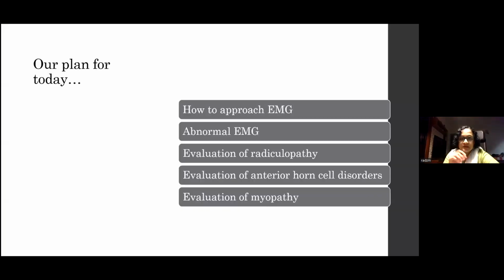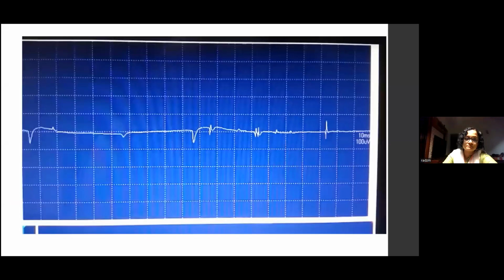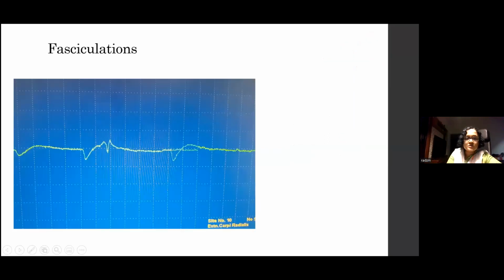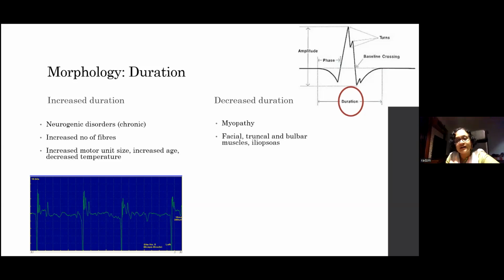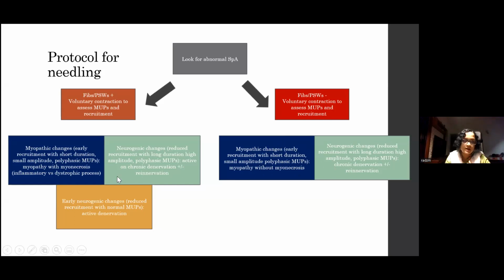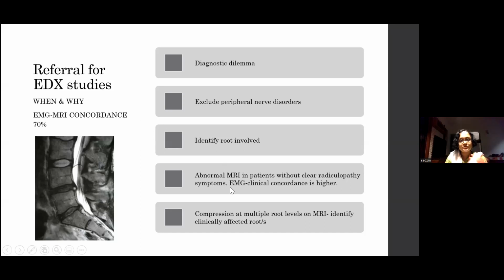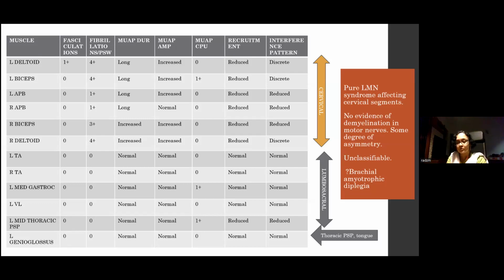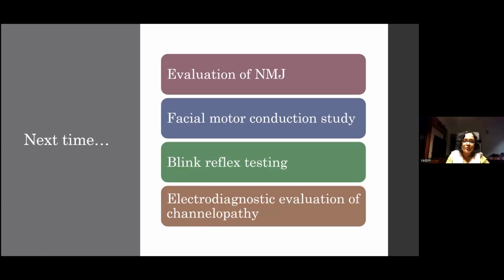NERVE CONDUCTION STUDIES CRASH COURSE PART2: Dr. Radhika Manohar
More cases and principles of nerve conduction studies and needle electromyography are discussed by Neurophysiologist in detail.